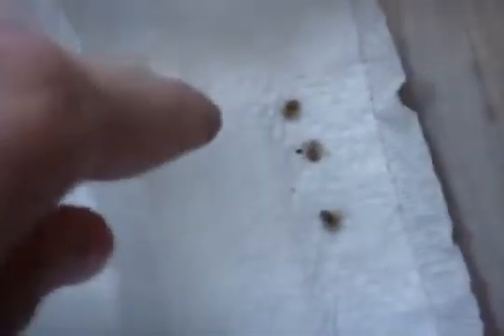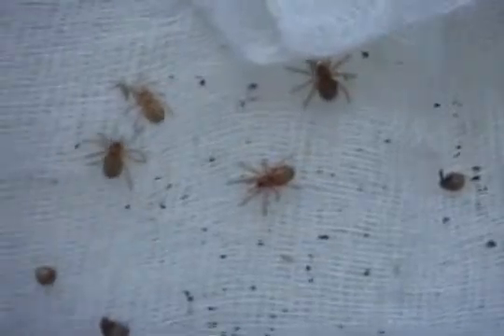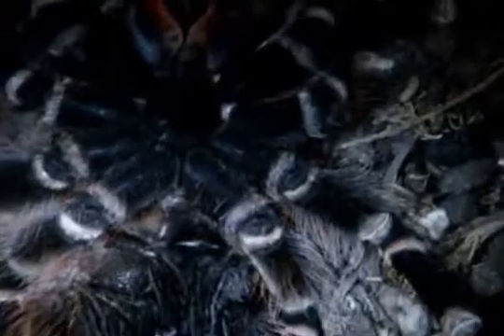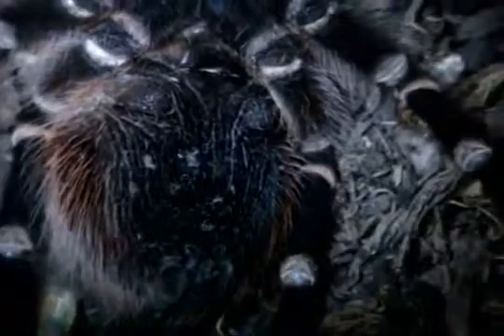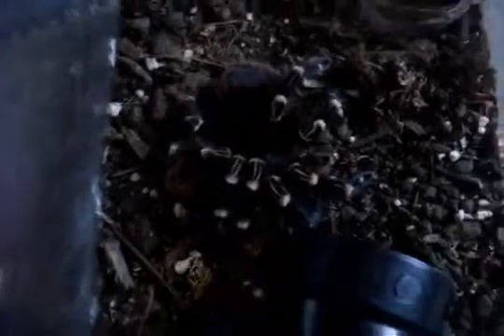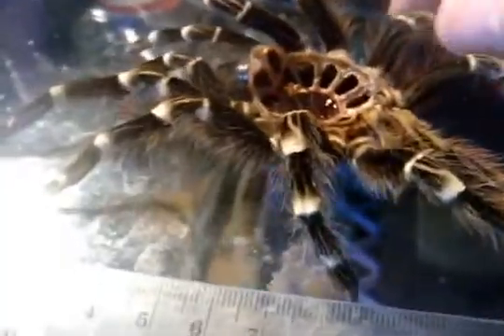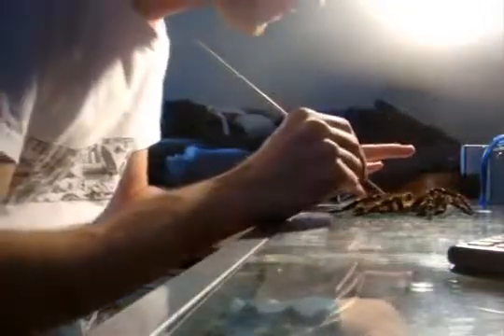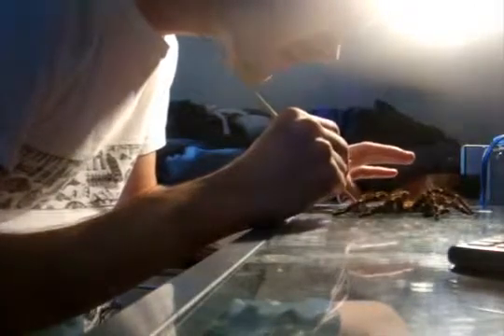Newly Molted A Brocklehursti and P bara Both Over 6'' Confirmed Females